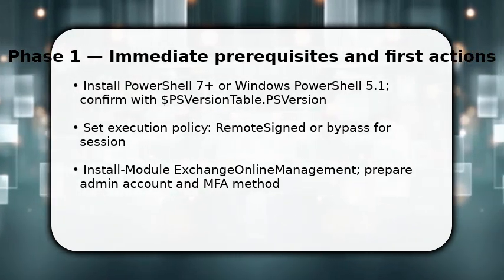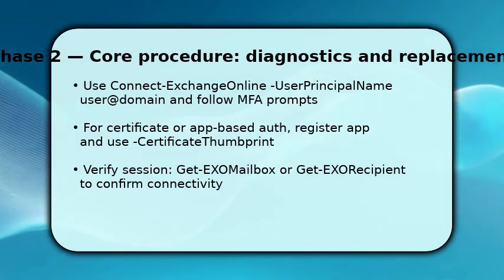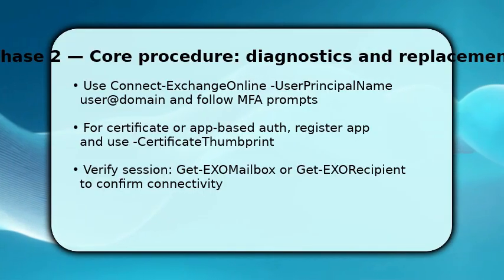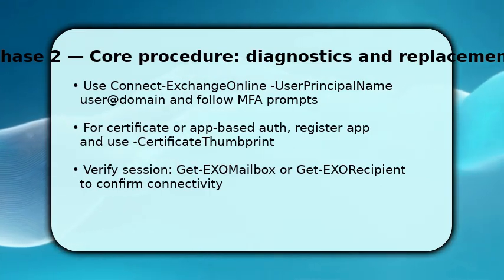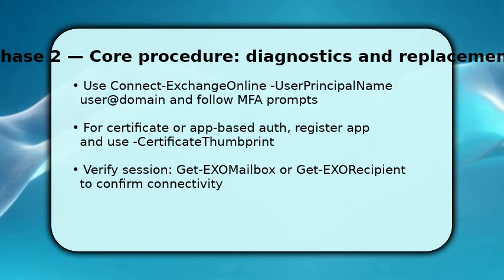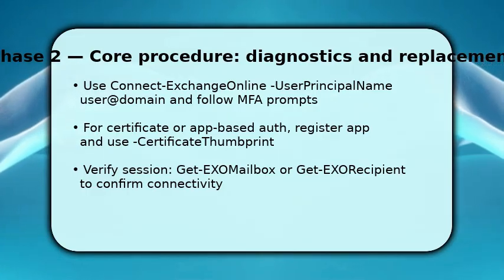How to Connect Exchange Online Through Powershell - Full Guide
How to Connect Exchange Online Through Powershell - Full Guide | 🔒 Surfshark VPN Deal — Stay private and secure. $1.99/mo + 3 Months Free ▸

Dive into the comprehensive guide on connecting Exchange Online using PowerShell. This video tutorial covers essential steps, best practices for scripting and automation in managing your email services efficiently.